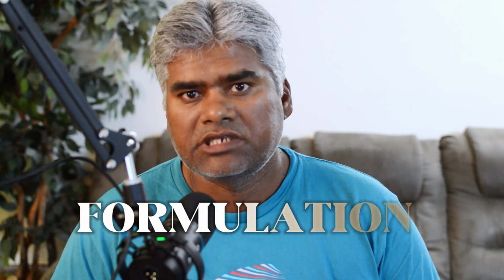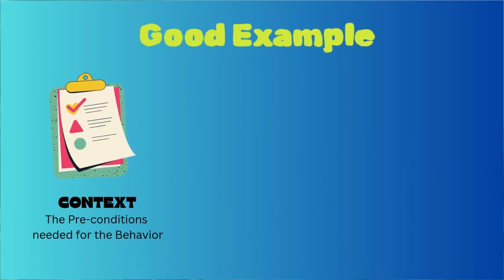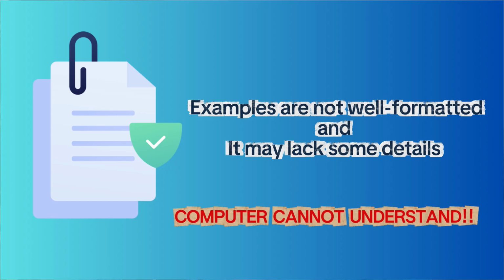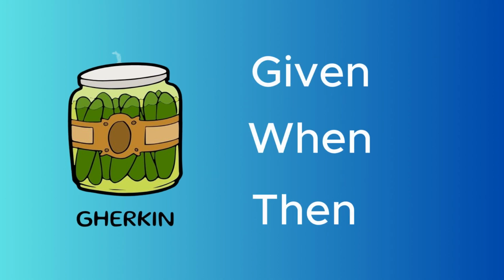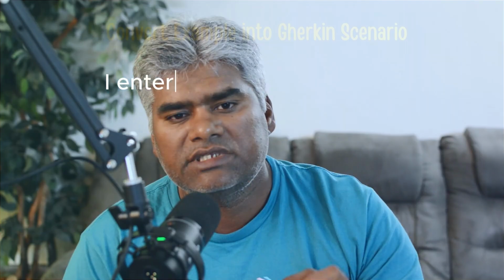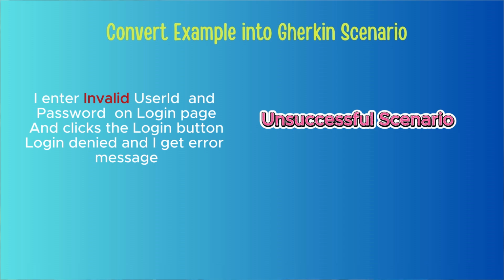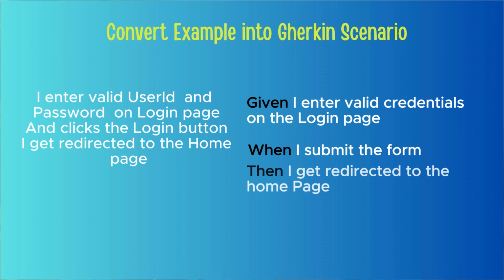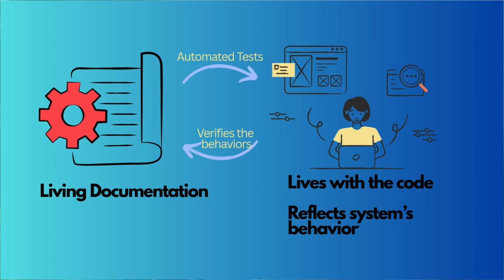What is Formulation? | Behavior Driven Development | Gherkin | BDD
In this video, we explore the formulation phase of Behavior-Driven Development (BDD). You’ll learn how teams turn ideas into concrete examples, refine user stories with clear acceptance criteria, and create a shared understanding between business and technical teams. This step ensures that requirements are testable, precise, and serve as living documentation.